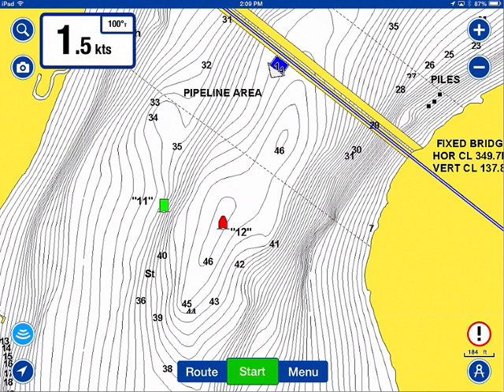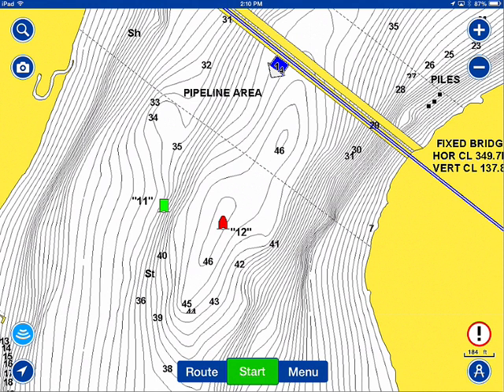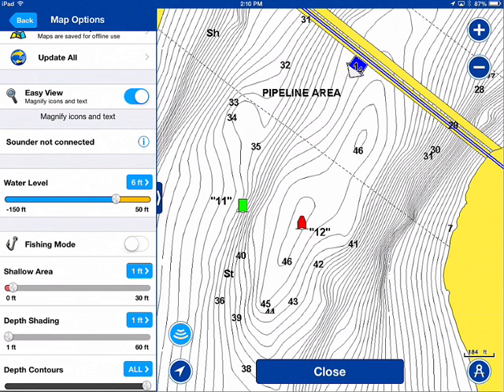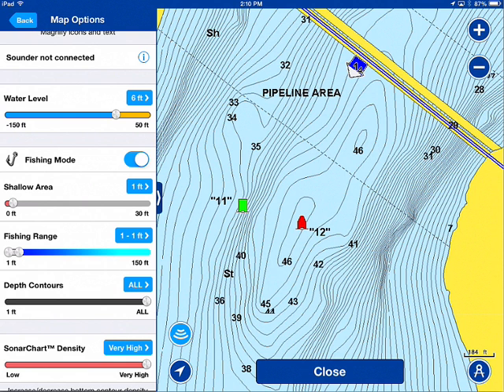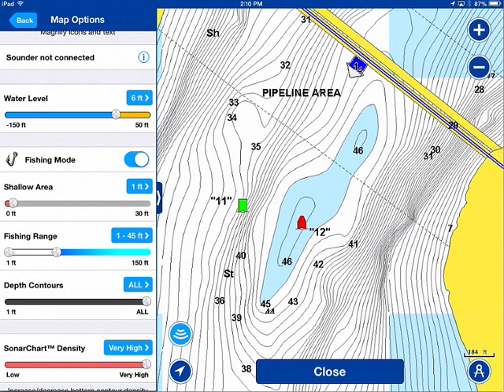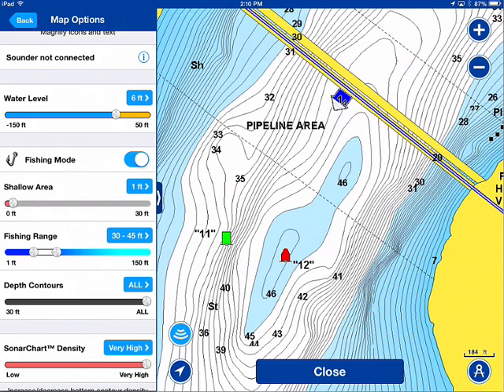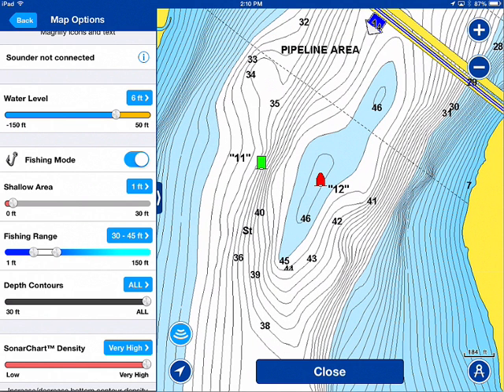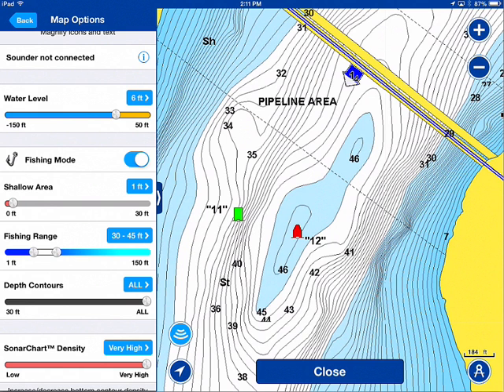Navionics Boating App Targeting Specific Depth Ranges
A brief tutorial on how to use the Navionics Boating App to target specific depth ranges.